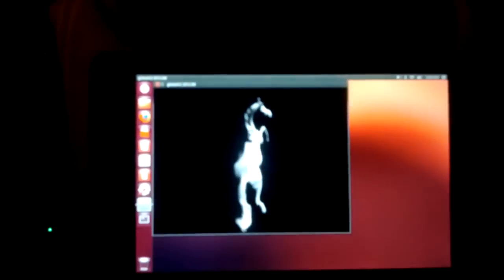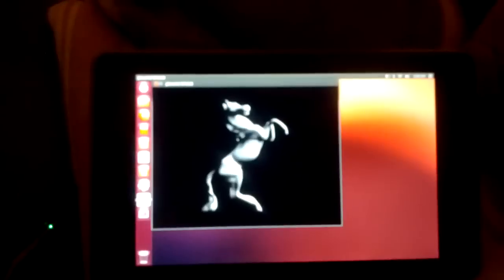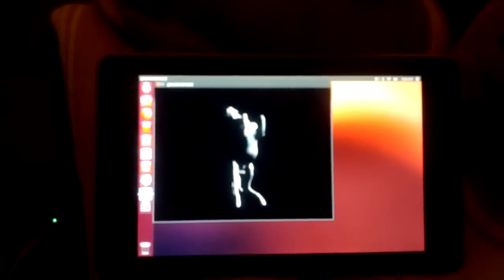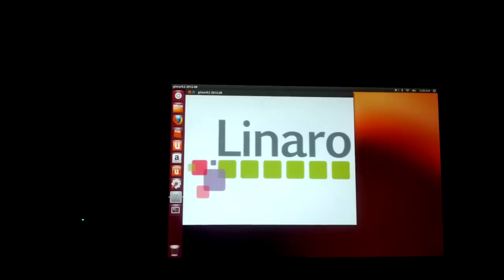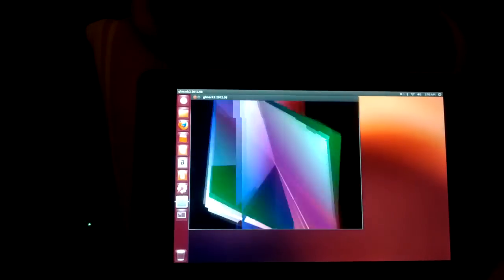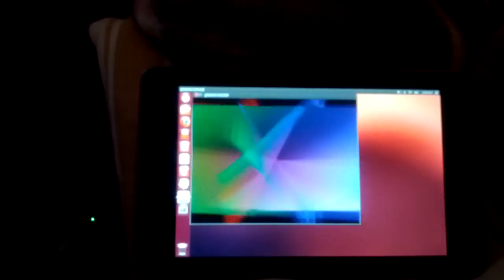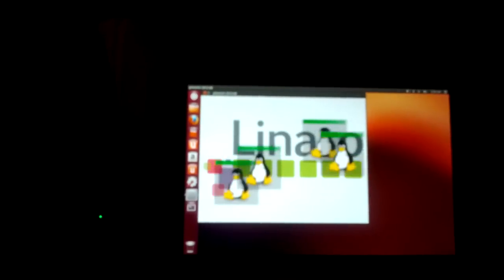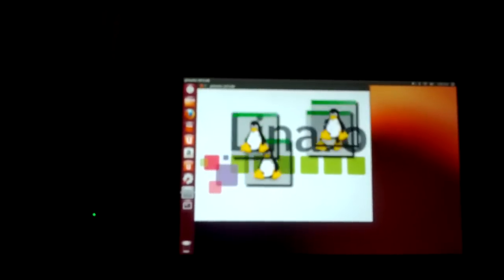Ubuntu Nexus7 glmark2-es2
A run of glmark2-es2 on Ubuntu for Nexus7